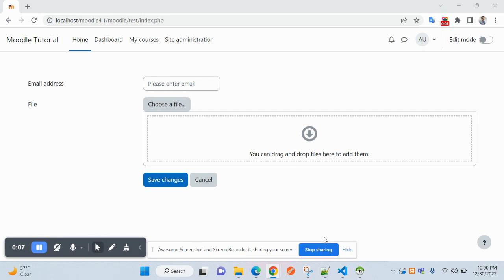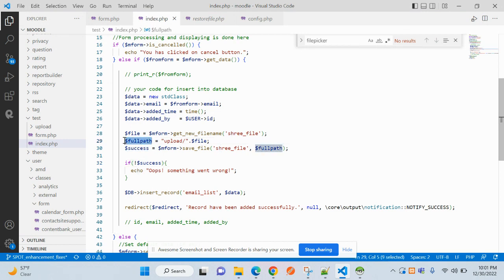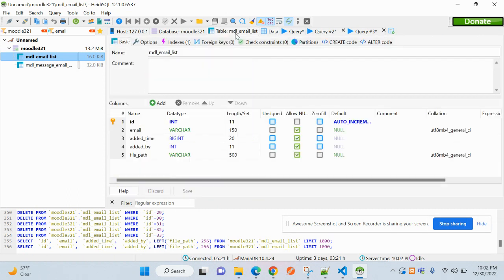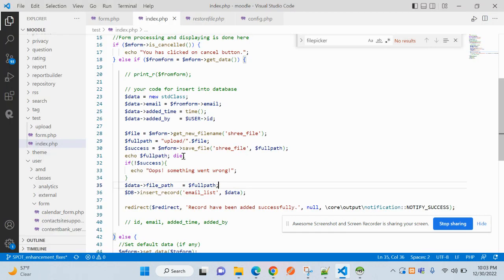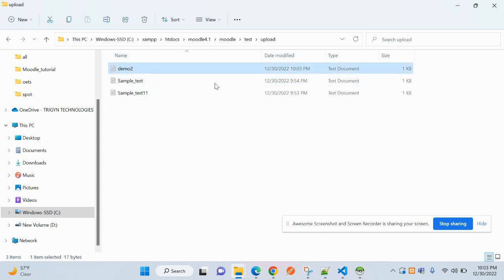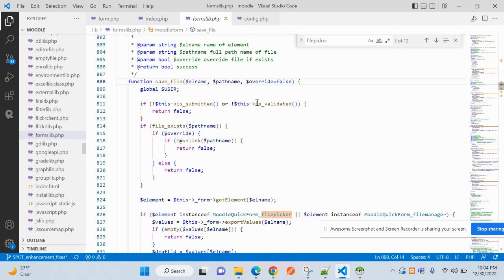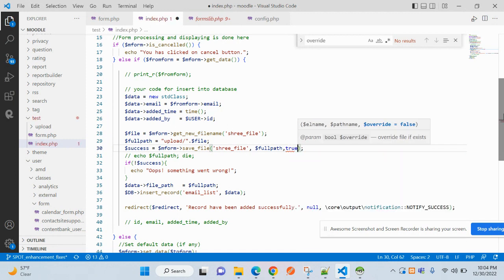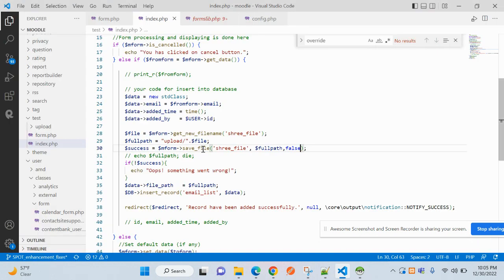Moodle Tutorial for Developers (Part-4: File upload using filepicker - 3)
Moodle Tutorial for Developers
This is another video of this Moodle Tutorial Series. In this video, you will learn about the following:
- How to create a Moodle Form
- How to add a file-picker element on the form
- How to save the file to a specific path
- How to save the upload file to the database table

Please like, connect, and Share.